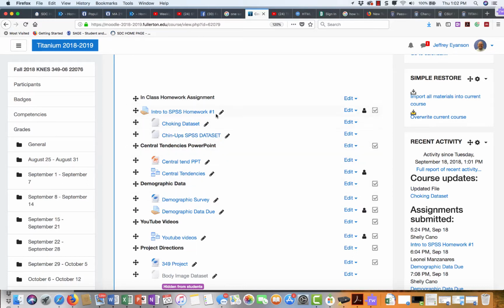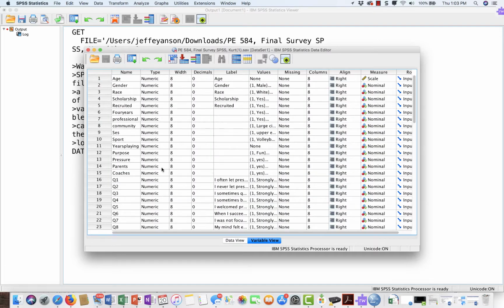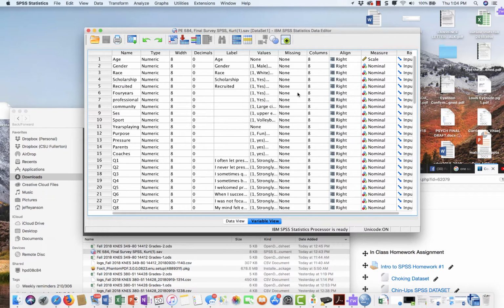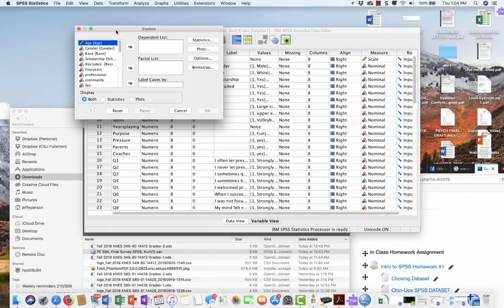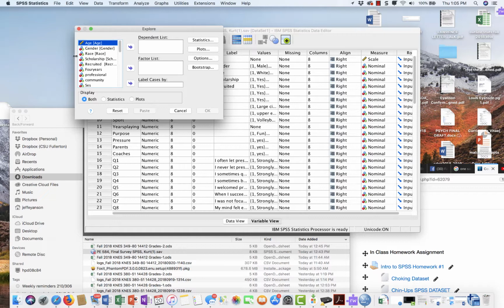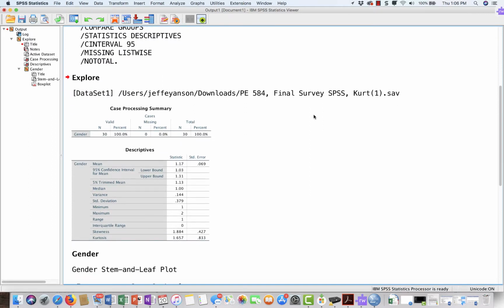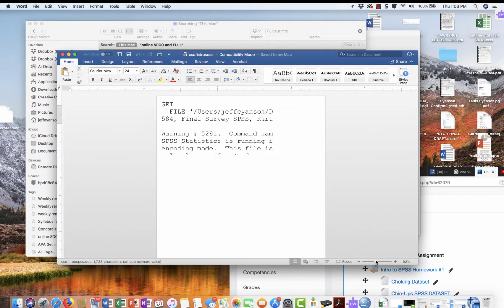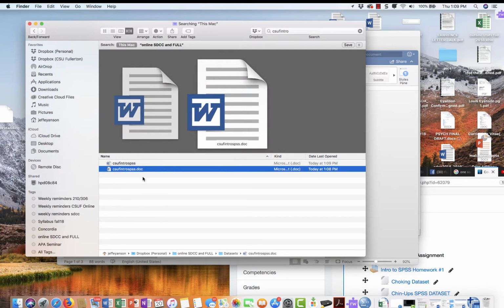Intro to SPSS CSUF F18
Table of Contents:

02:14 - Intro to SPSS Homework
07:20 - Marker